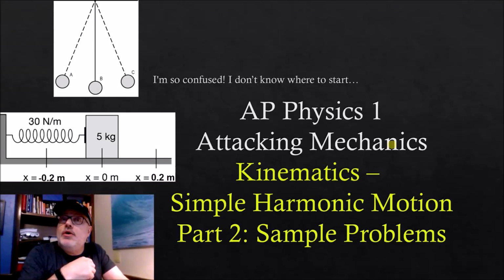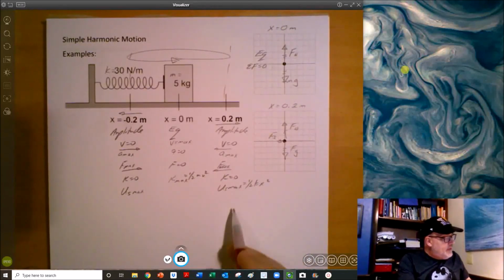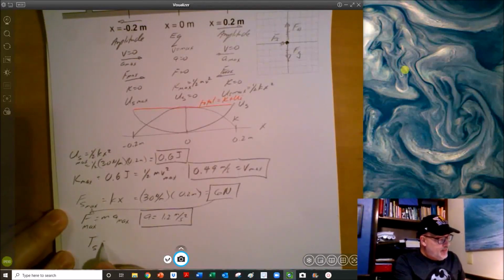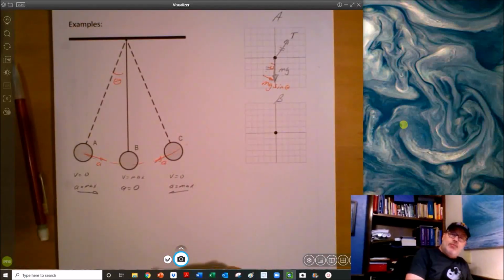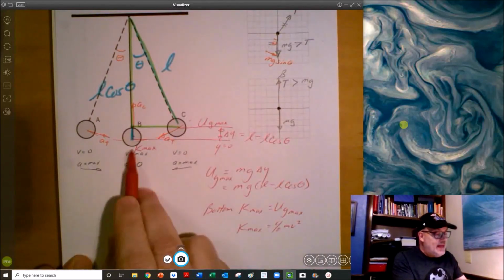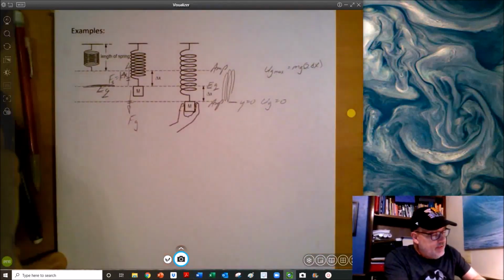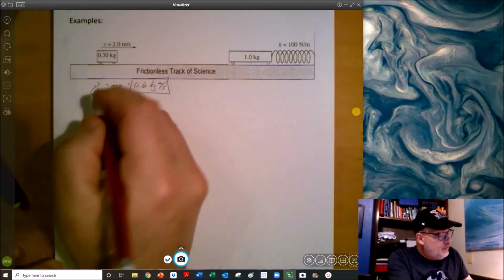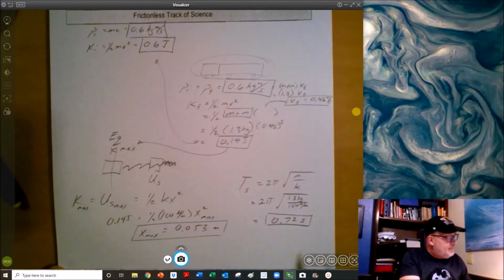13 Simple Harmonic Motion Part 2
Simple Harmonic Motion Sample Problems